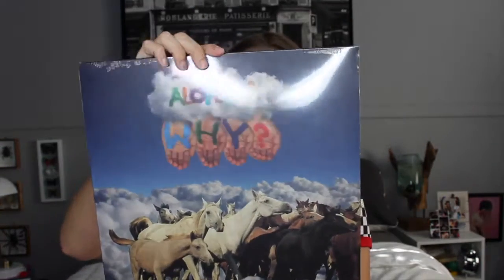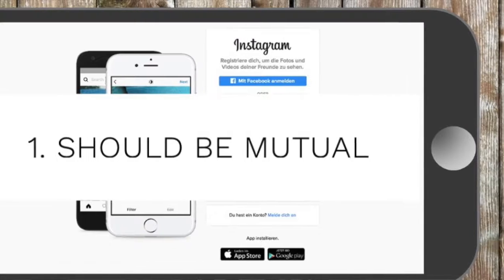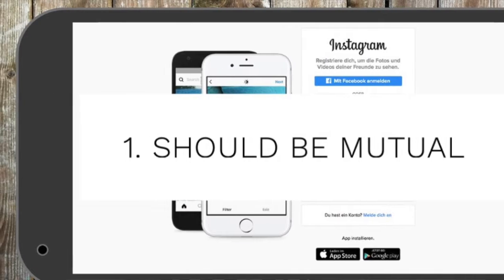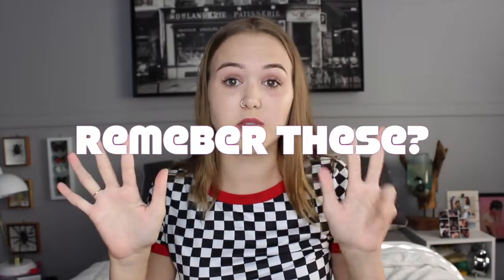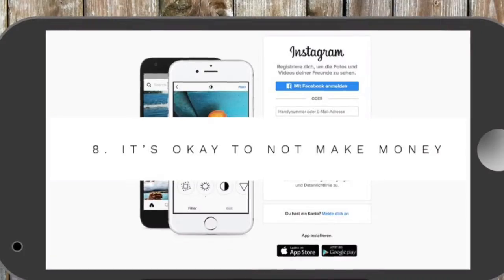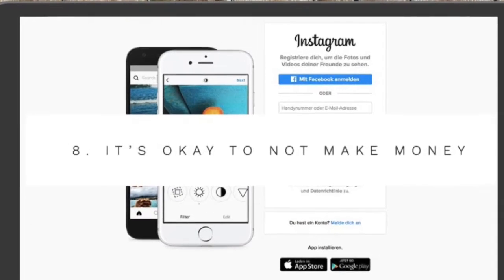HOW TO WORK WITH BRANDS ON SOCIAL MEDIA: GET FREE STUFF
Hello my friends! I really hope this helps you guys get yourselves out there! I would love to hear all about it! Also, if you have any comments or questions feel free to let me know!!

Ring Light:

Ring Light Stand:

Adapter for ring light:

Vlogging Camera

Bio:
18